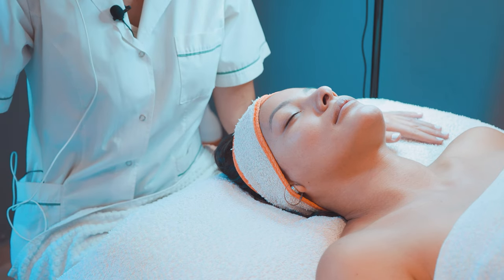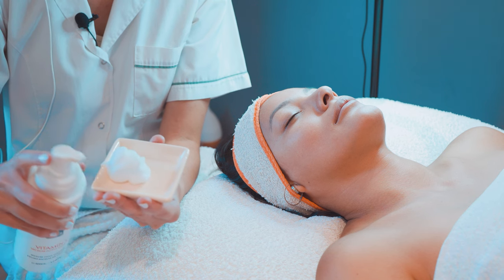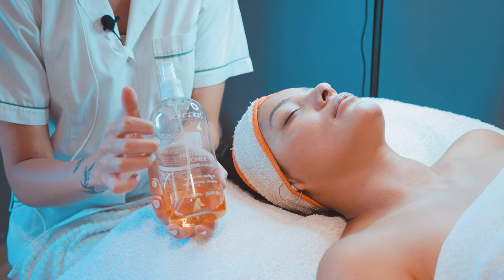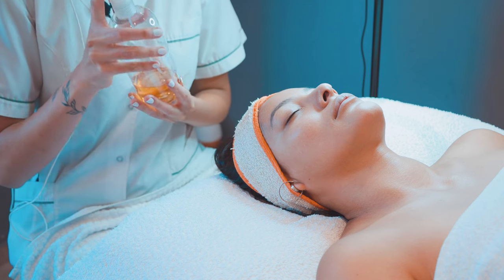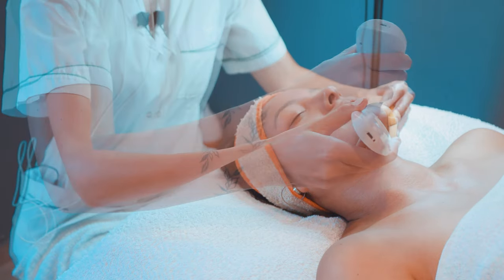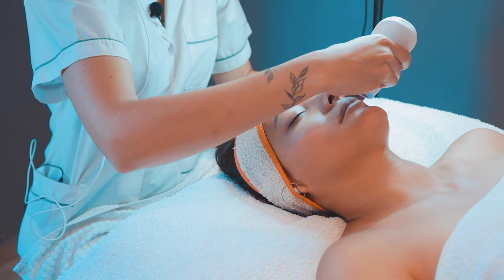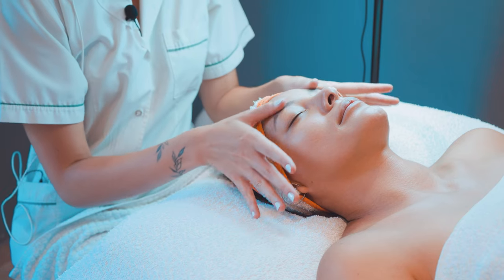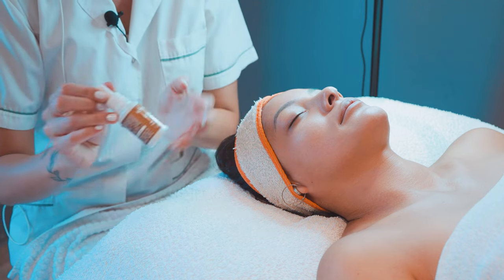ASMR | Masaje facial, limpieza y máscara con sonidos relajantes ✨ En español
Buenas noches a todos!
Hoy tenemos un videito con nuestra queridísima modelo, a quien le realizamos una limpieza facial completa aplicando diferentes tratamientos y mascarillas, espátula ultrasónica y los amados ice balls.
No te pierdas el masaje del final! 🥰

Somos INDAH y hacemos videos con amor
Dulces sueños